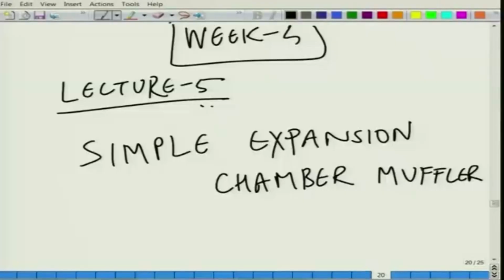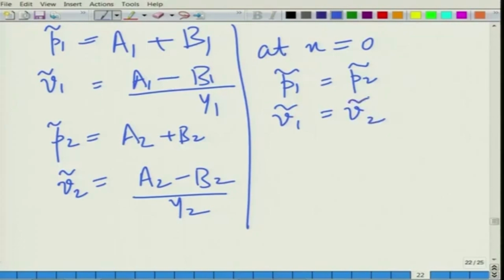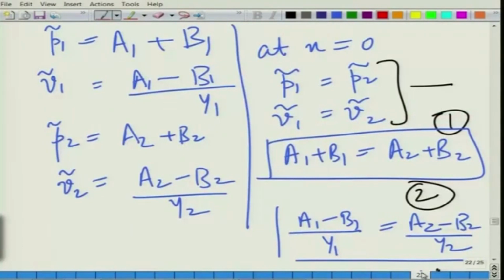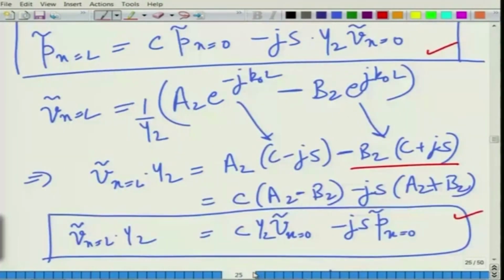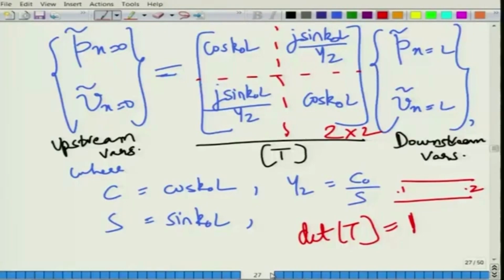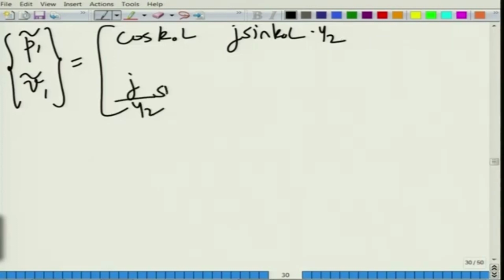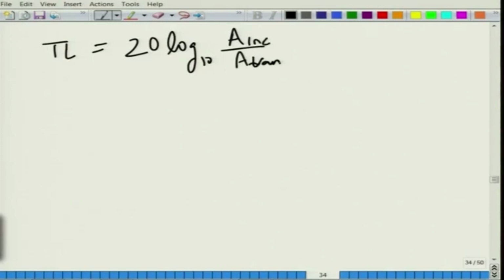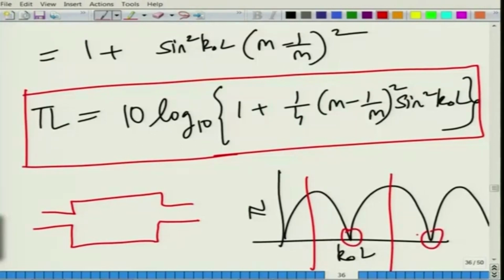Lec 18: Simple Expansion Chamber Analysis Using Transfer Matrix Method